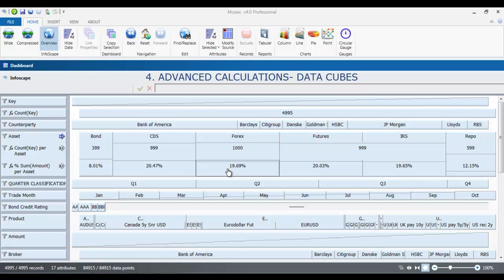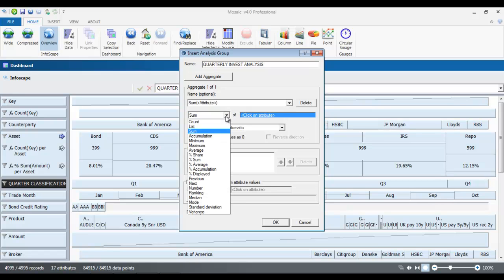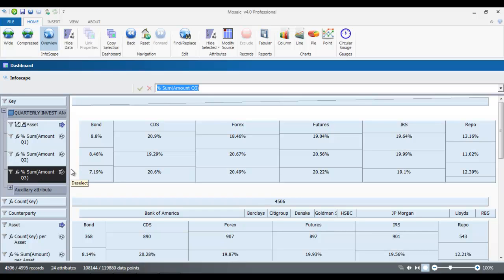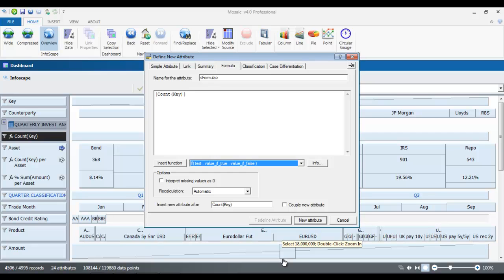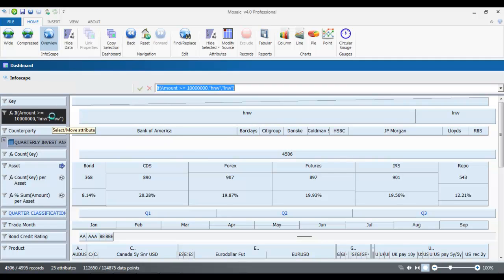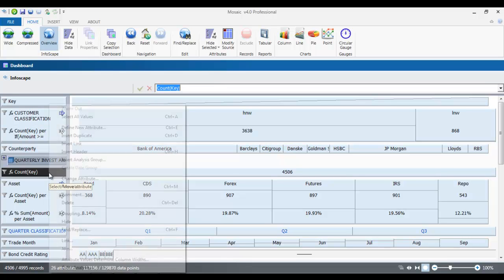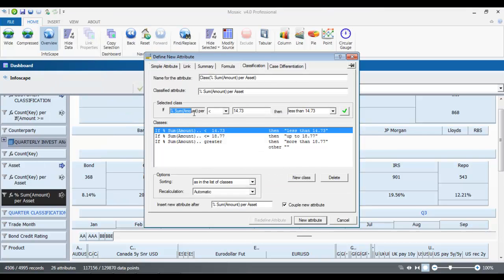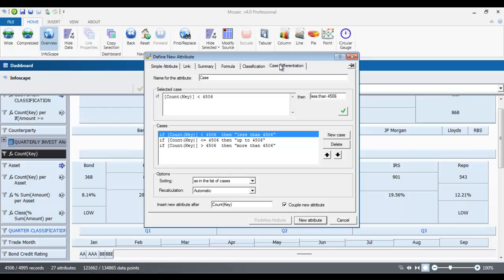CALCULATIONS -ADVANCED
In this video we look at how more complex calculations can be used in Mosaic to enrich the understanding of your data. Again using out of the box functionality we allow the User to build "Analysis Cubes" and "Classifications" to empower their understanding and insight into their business.